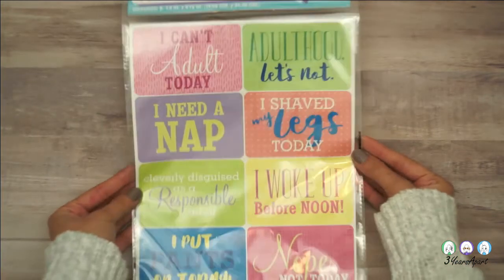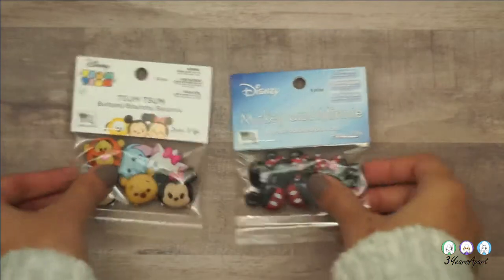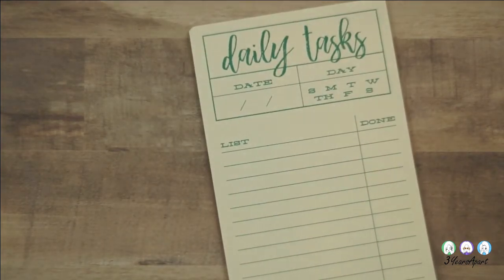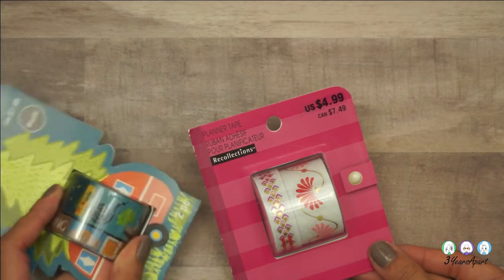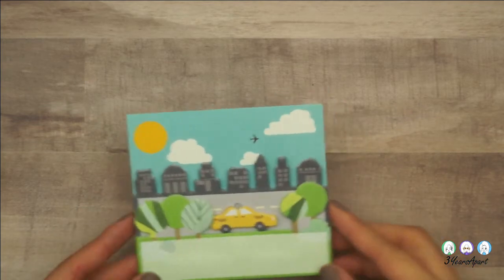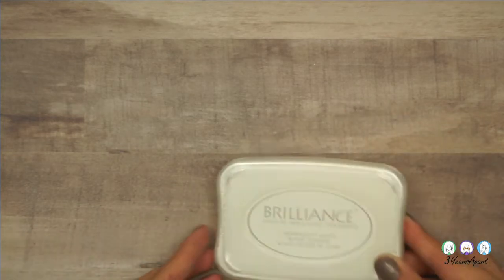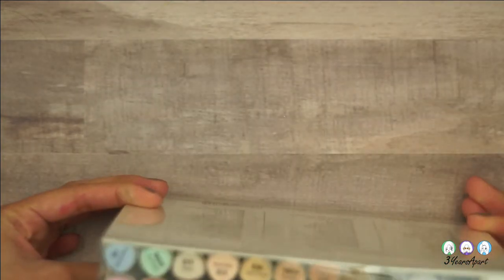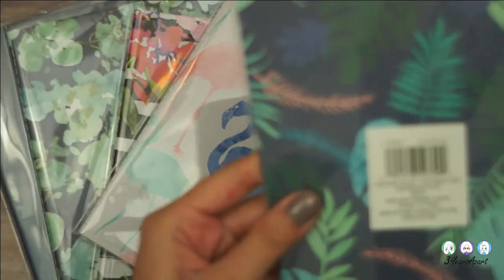Collective Planner and Craft Supply Haul December 2017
Hey everyone!! This video was backlogged due to the holiday season xD Most of the items that are still available online are listed here! Hope you enjoy!

Inkadinkado Clear Camera Stamp

Say Hello! 💌 Kim 🐧 Amy 🐢 Helen 💡

MIDVALE, UT 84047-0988 United States